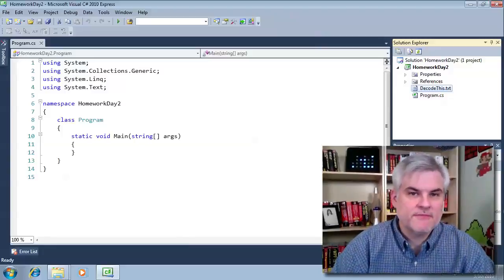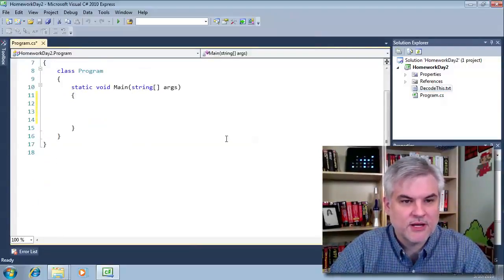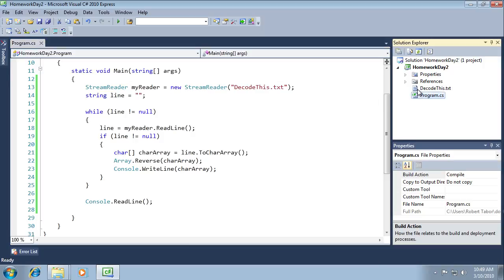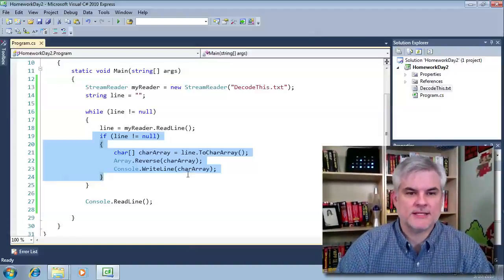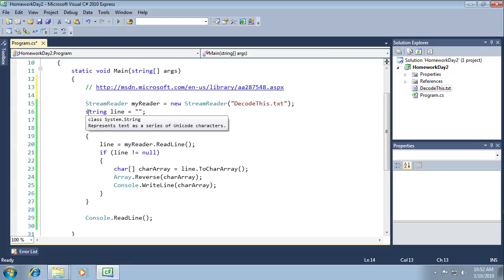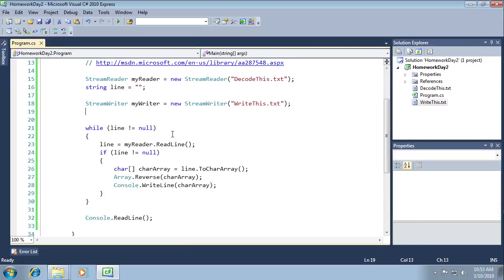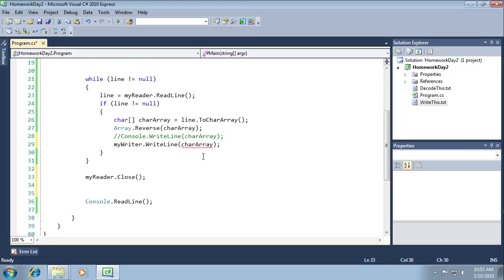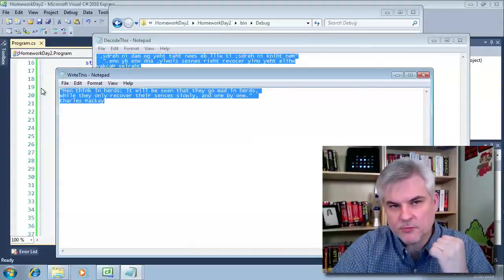VCS201002_Solution - Day 2 Homework Solution